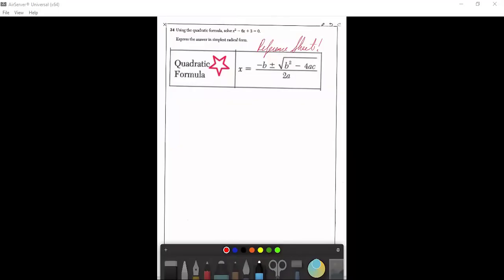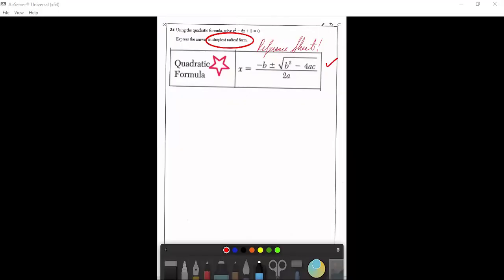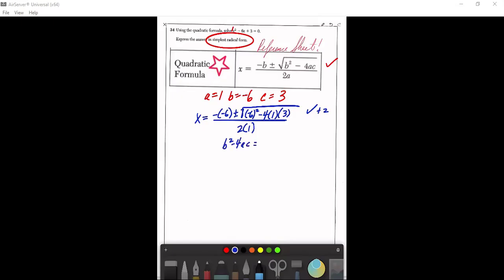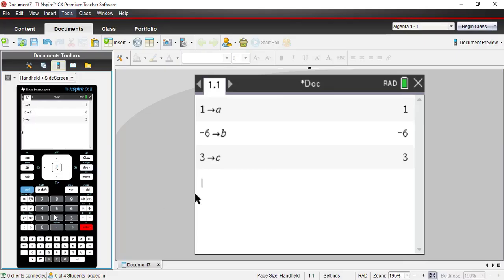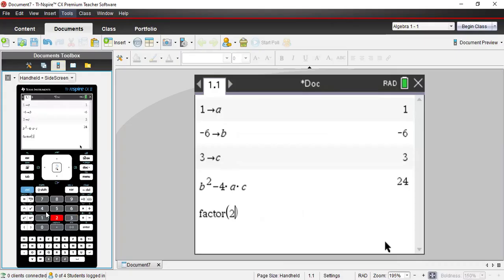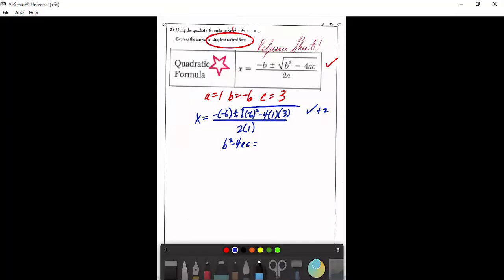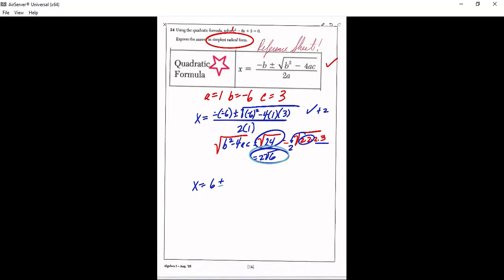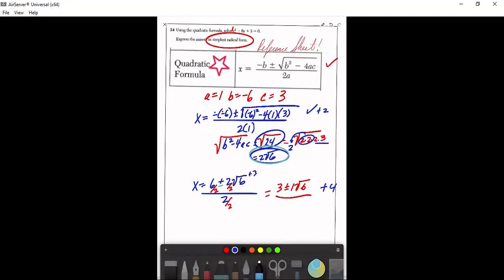2025 August Algebra 1 Regent Exam Q34